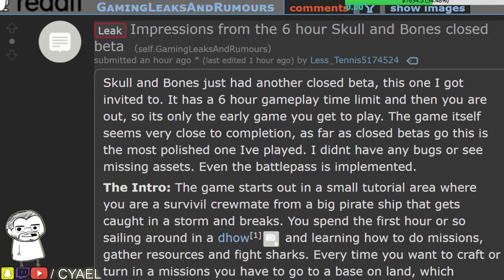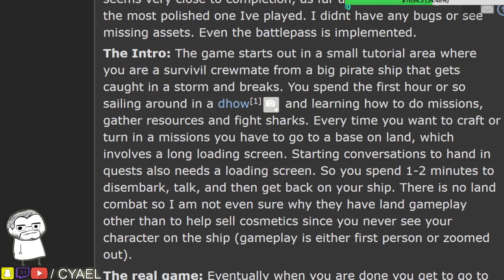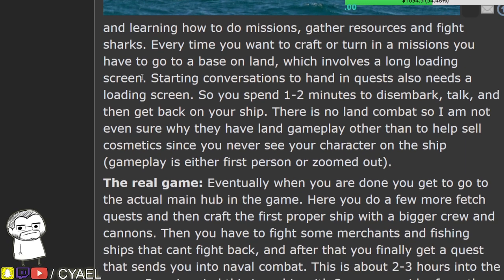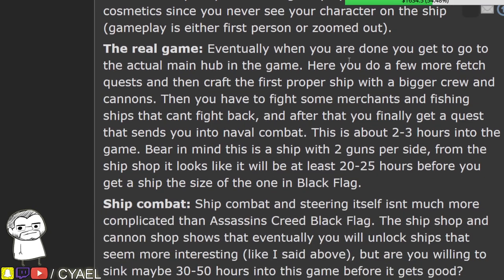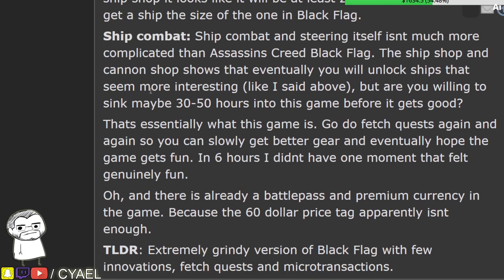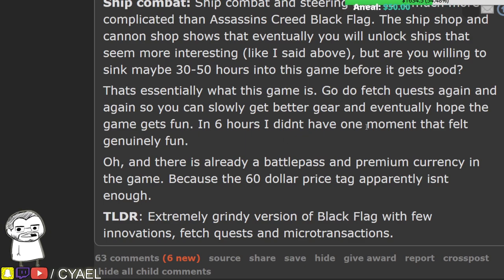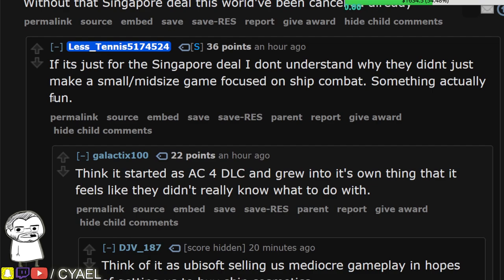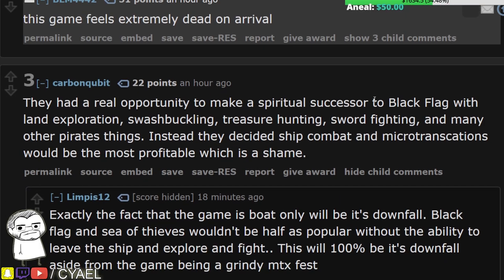Skull and Bones Closed Beta Impressions from Tester